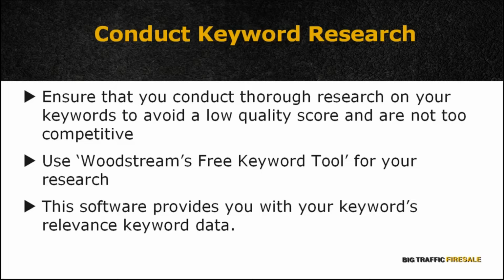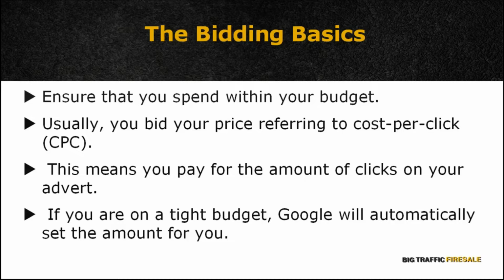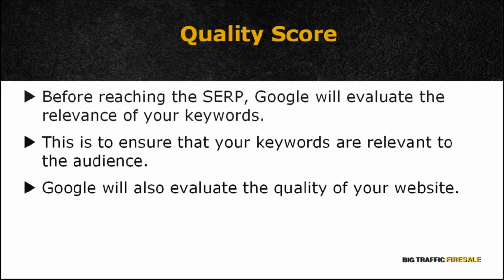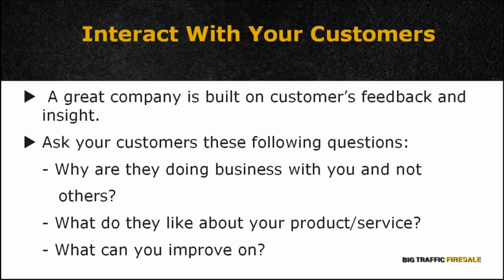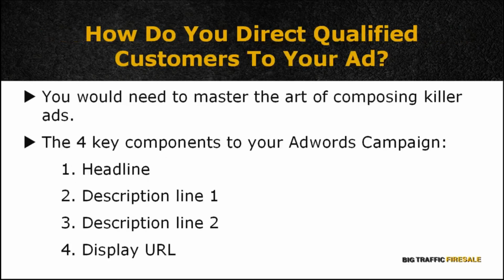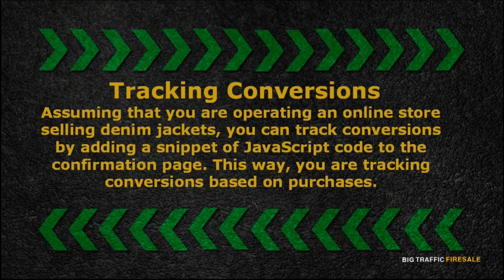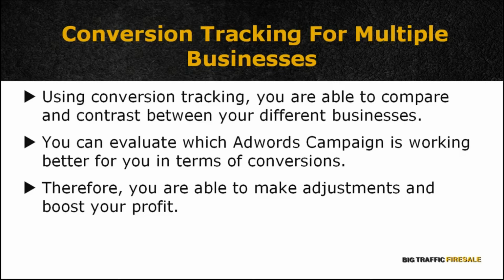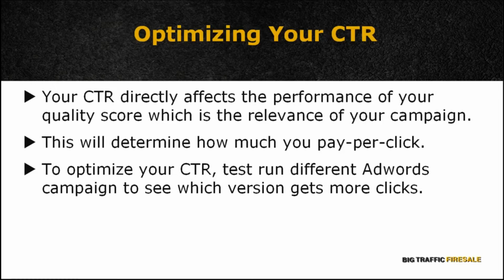How to earn money globally with the help of this Big Traffic Firesale free video course. Chapter-2.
How to earn money globally with the help of this Big Traffic Firesale free video course. Chapter-2. complete video...